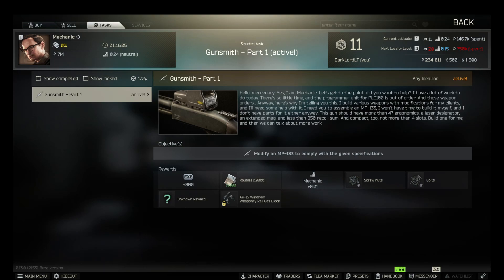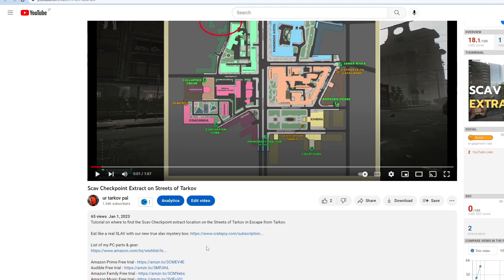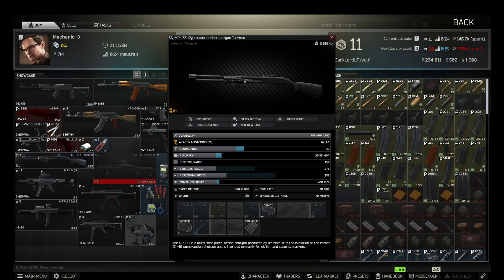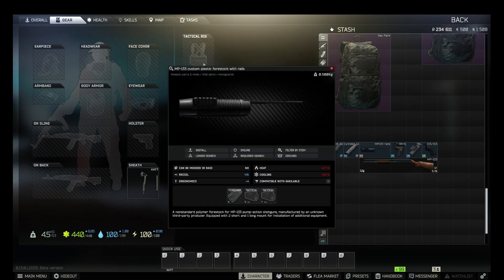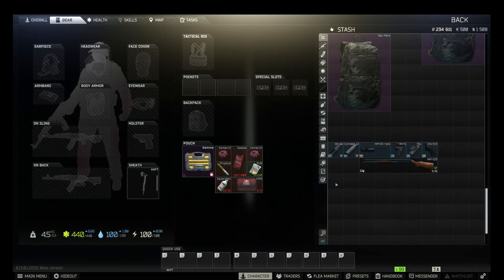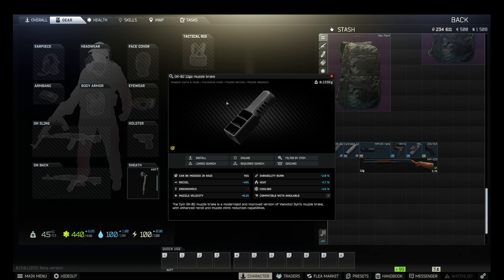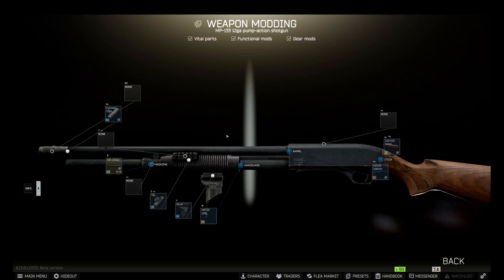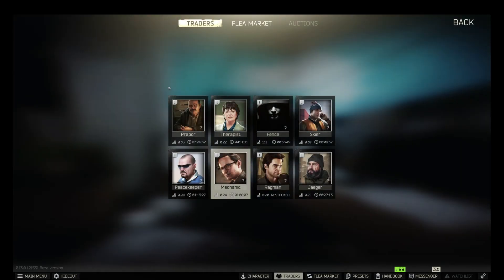Gunsmith Part 1 - Mechanic Task Tutorial - Escape from Tarkov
A quick guide on how to pass the Gunsmith part 1 quest from Mechanic in EFT. Learn how to build the MP-133 for Gunsmith 1 task, how much money does it cost and what parts to use.

0:00 Gunsmith part 1 quest
0:34 Where to get MP-133 from
1:06 Gunsmith part 1 parts
2:17 Building MP-133 for Gunsmith 1

Eat like a real SLAV with our new true slav mystery box

List of my PC parts & gear: